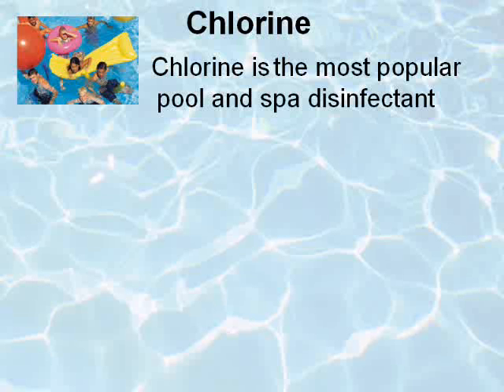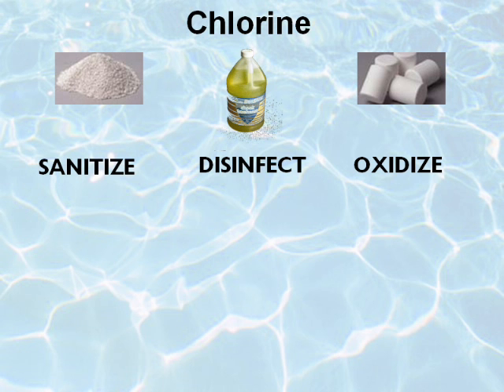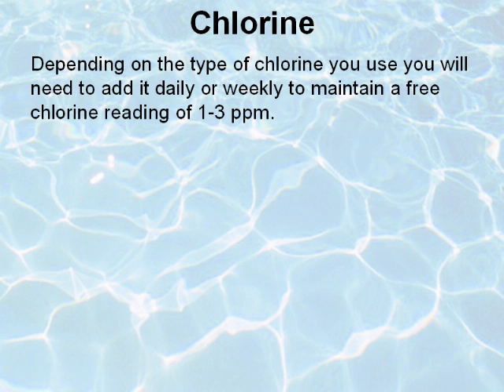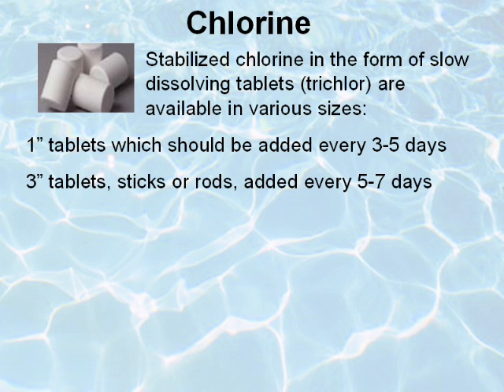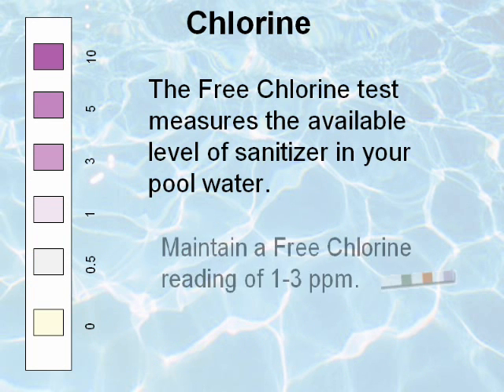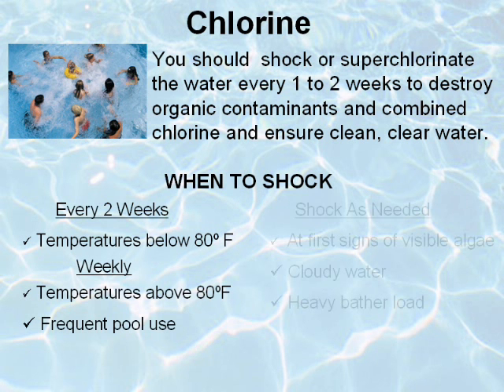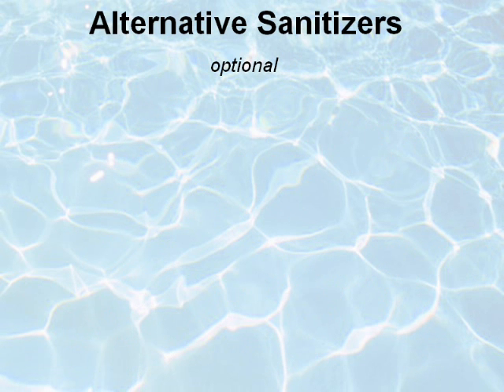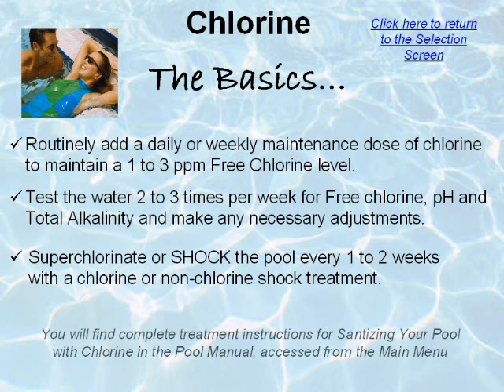Chlorine Pool Care